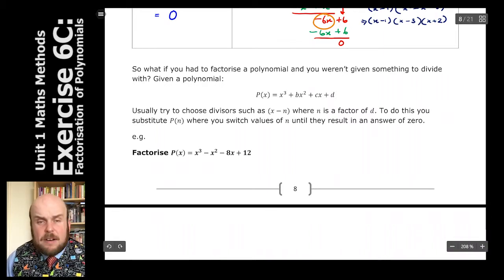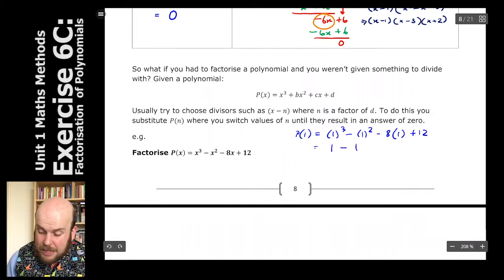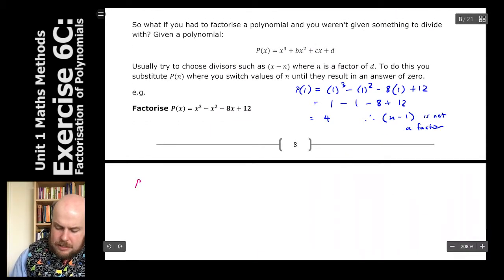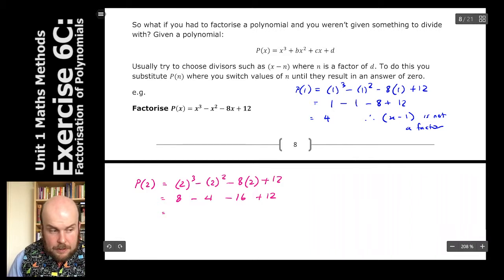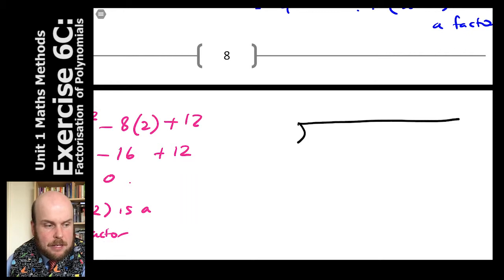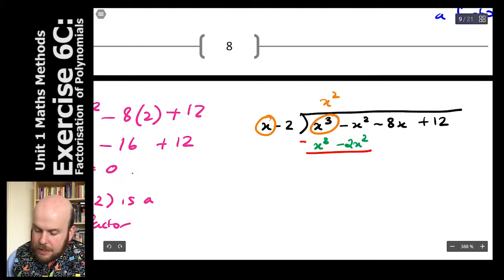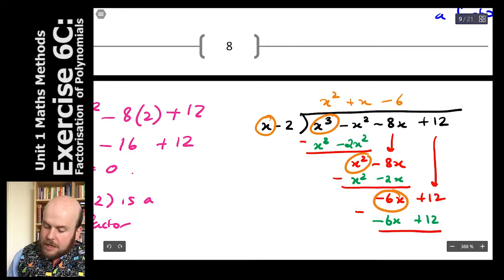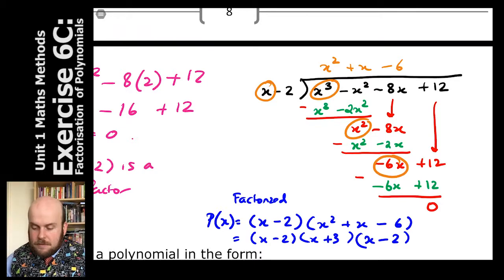Unit 3 Maths Methods - Factorising Polynomials (Ex 6C, part 2)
Factorising a polynomial without any hint of a factor or binomial to divide by.